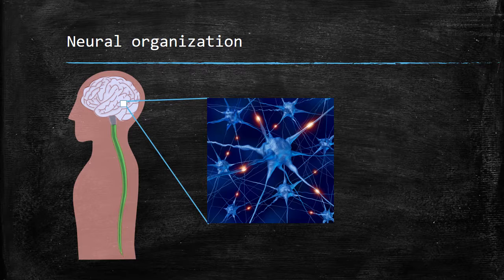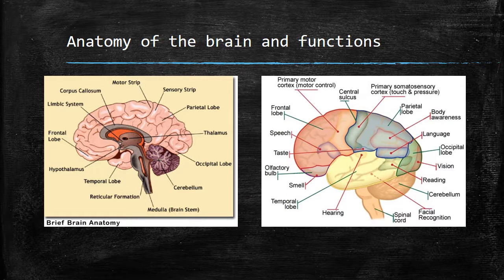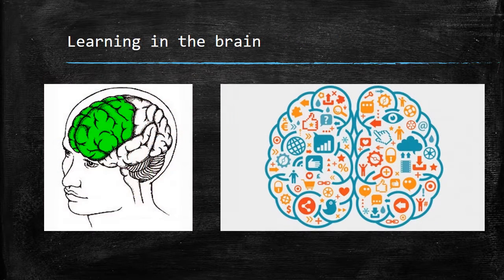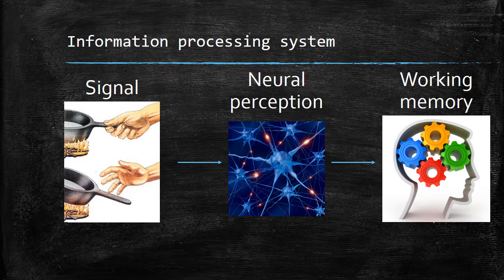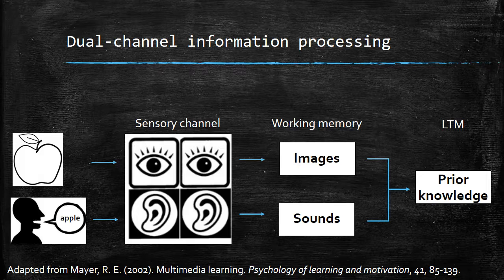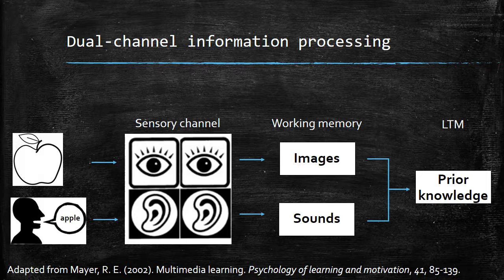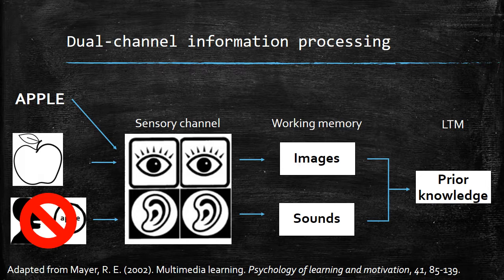Neuroscience Presentation for AEC